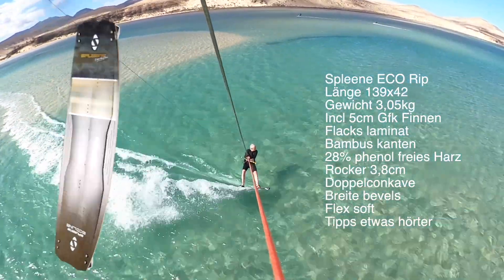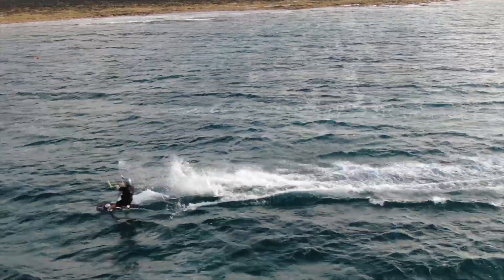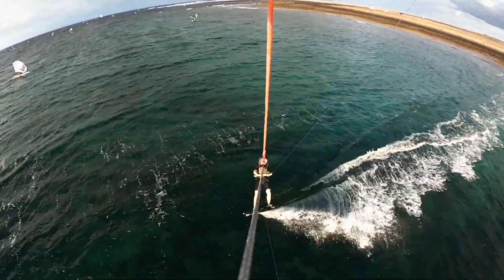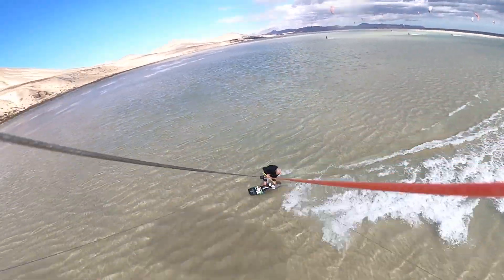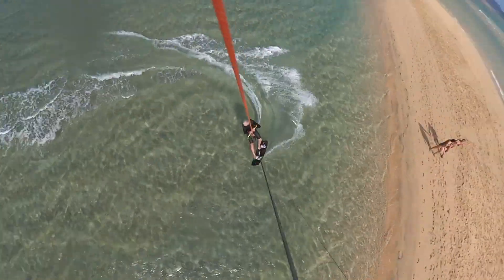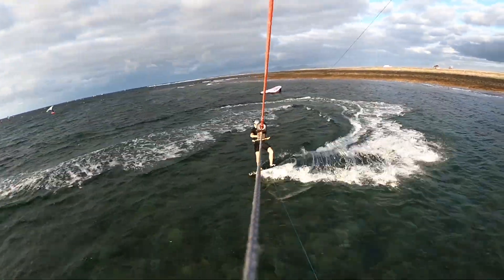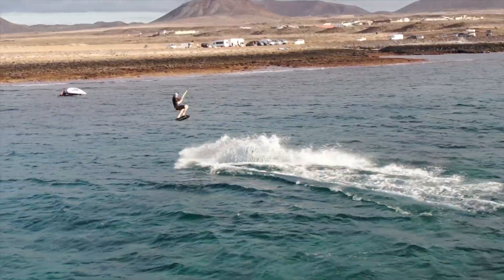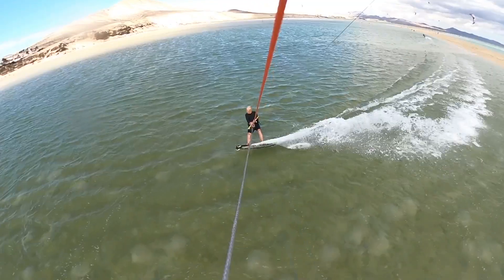Spleene ECO Rip 139 Modell 2024 Kite BOARD Test 2023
Wunderbar abgestimmtes Freeride und auch Freestyle Board in einer, nach heutigem Stand, nachhaltigen Bauweise und vielen nachwachsenden Rohstoffen.
Music License by @artlist_io
English subtitle available now.